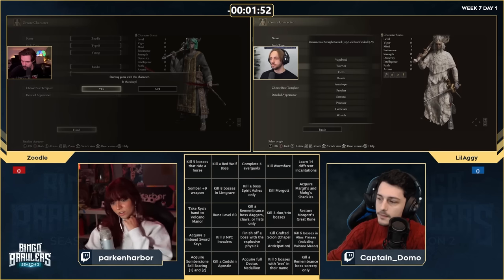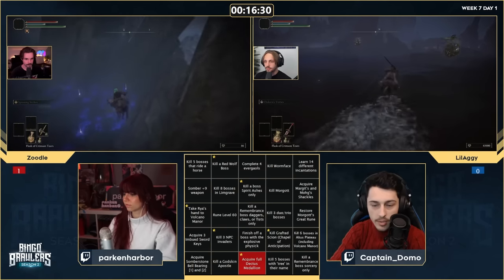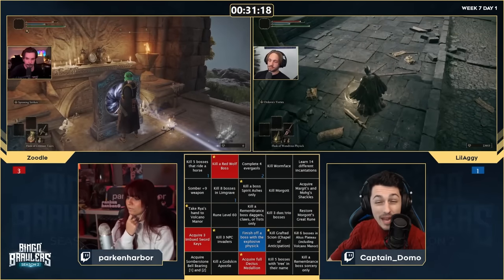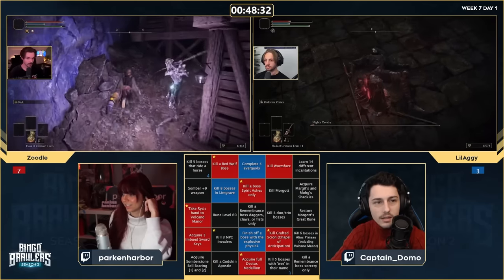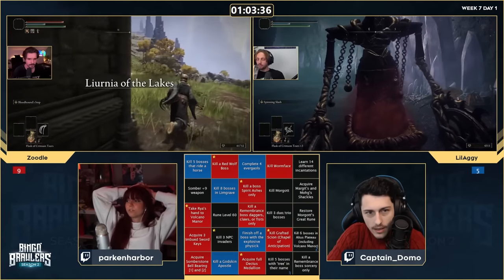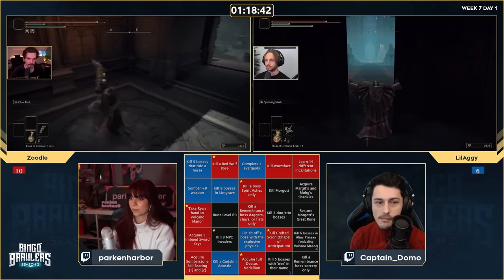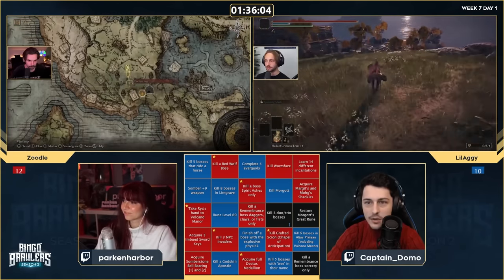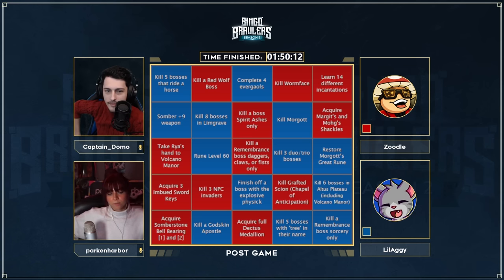Bingo Brawlers Season 2 Week 7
The new season of Bingo Brawlers has dropped and matches have started! Players will compete on a bingo board and try to get a bingo before their opponent, by either completing objectives faster or blocking their opponents options. If you would like to know more about bingo brawlers you can check the

Co-hosted by: @parkenharbor
Twitch for the live matches
Edited by: JAMO

00:00:00 Bingo Board Reading
00:03:17 Match Proper
01:54:21 Post Game